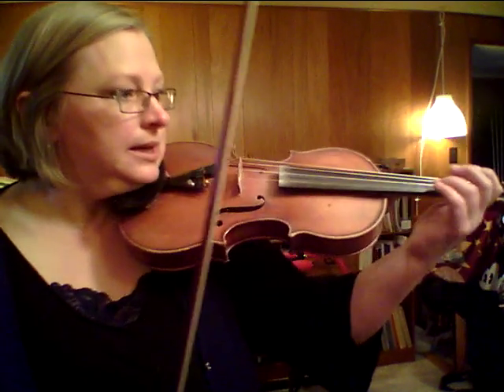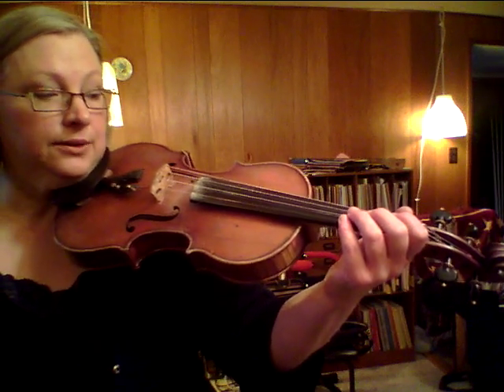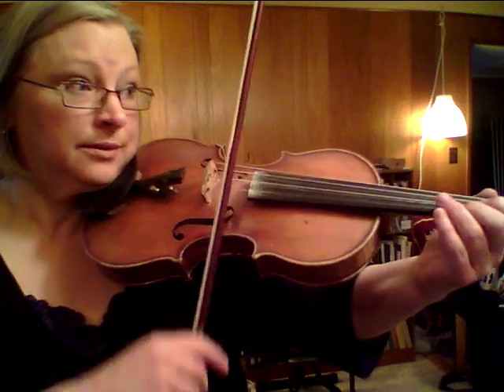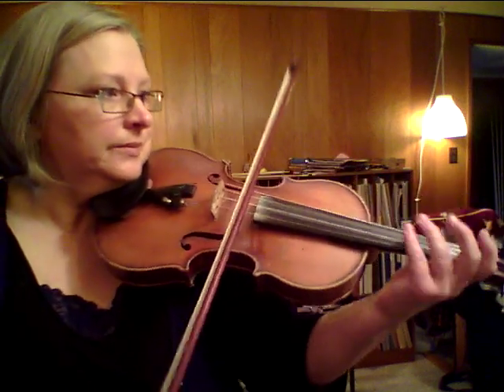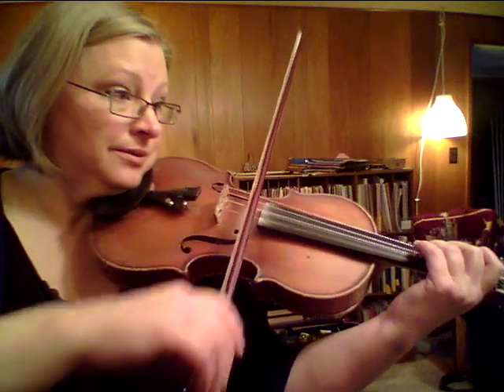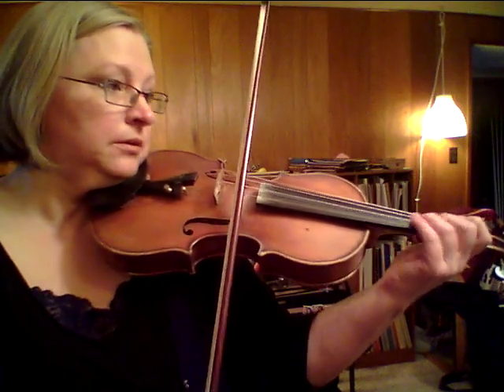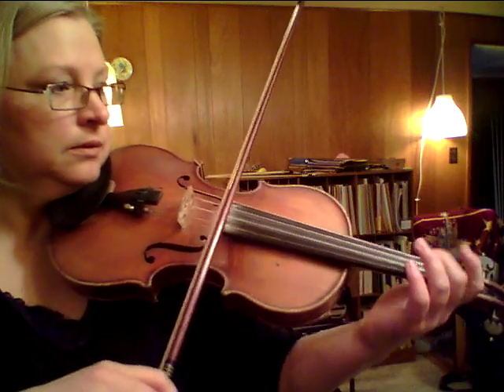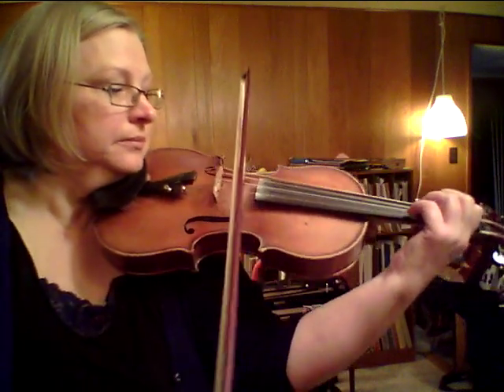Gavotte by Gossec, How-To video (Suzuki Violin Bk 1)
Talk-through of the main points in this piece.  Left arm pivots/swing, how to place your low 2nd finger, clean string crossing.